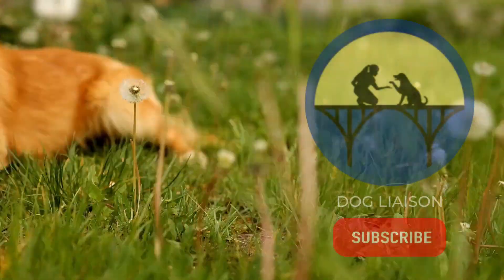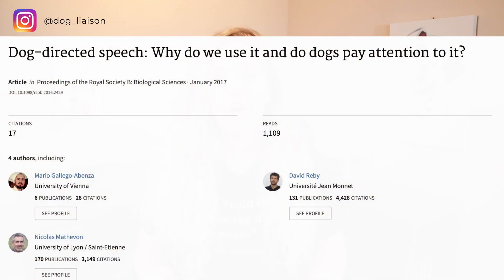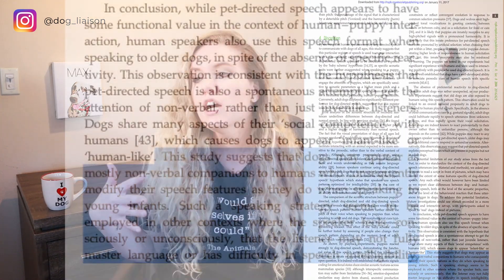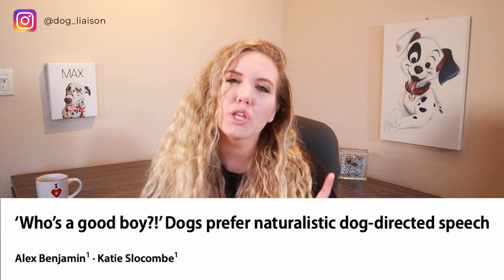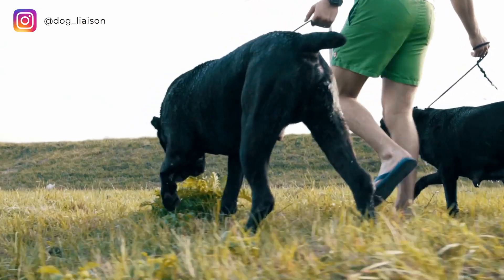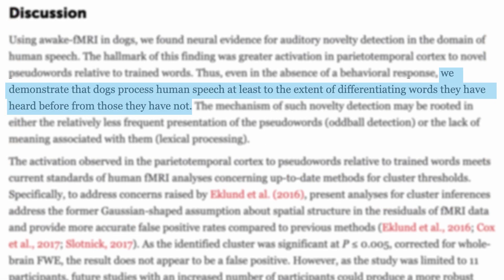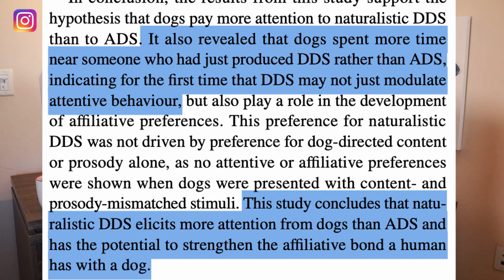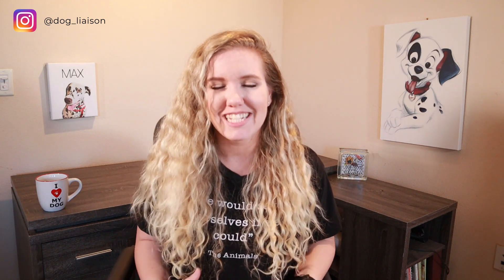How to Talk to a Dog (According to Science)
Wondering how to talk to a dog? In this Dog Behavior video, we break down how to communicate with a dog in their own language according to science. We’ll answer what science says is the best way to talk to your dog.

Sources:
Andics, A. & Mikloski, A. “Neural Processes of vocal social perception: dog-human comparative fMRI studies.”  Eötvös Loránd University. Feb 2018.
 Benjamin, A. & Slocombe, K. “’Who’s a good boy?!’ Dogs prefer naturalistic dog-directed speech.” Animal Cognition. 21, 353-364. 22 February 2018. file:///C:/Users/Jenna%20-%20Dog%20Liaison/Downloads/Whos_a_good_boy_Dogs_prefer_naturalistic_dog-di.pdf
Ben-Aderet, T. et al. “Dog-directed speech: why do we use it and do dogs pay attention to it?” Proceedings of the Royal Society B: Biological Sciences. 284. January 2017.
Davis, Nicola. “Dogs understand both words and intonation of human speech.” The Guardian. 30 Aug 2016.
Gabor, A. et al. “Interspecific voice discrimination in dogs.” Eötvös Loránd University. Biolgia Futura. 70, 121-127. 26 March 2019.
Prichard, A. et al. “Awake fMRI reveals brain regions for novel word detection in dogs.” Emory University. Frontiers in Science. 15 October 2018.

Do you have a dog dealing with anxiety? Is your dog reactive to dogs, people, or sounds? Maybe your dog is dealing with aggression. Then you might be the right fit for my signature program, The Recovering Rover Program. In the RRP, I coach you on how to treat your dog’s mental health.